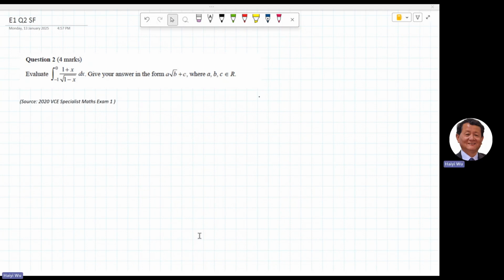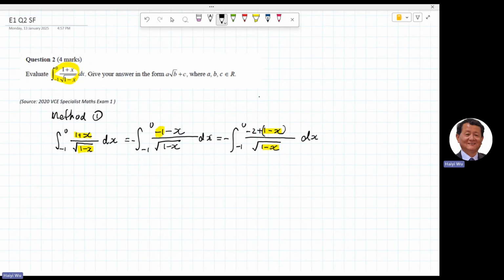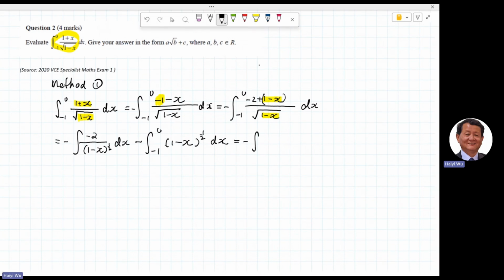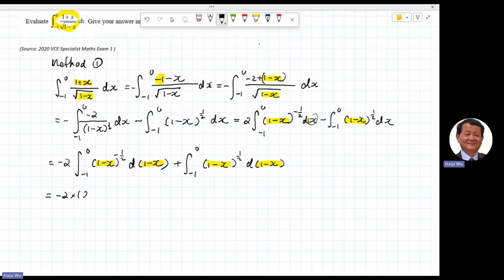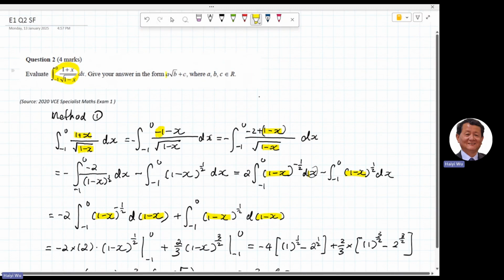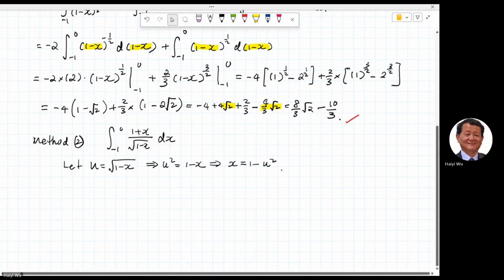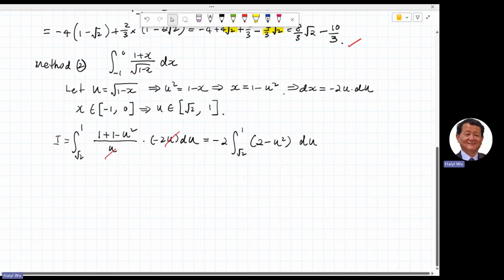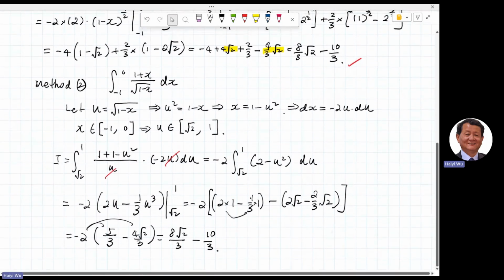Specialist Maths | Unit 4 | Integration Techniques | Substitution | Partial Fractions | CF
2020 VCE Specialist Maths Exam 1, Question 2, Complex Familar:
* Change of intervals